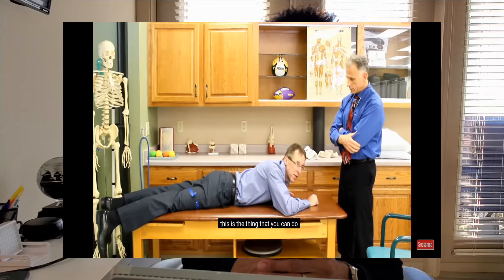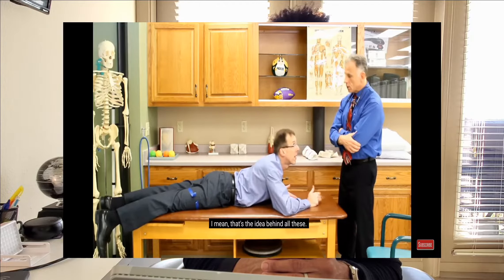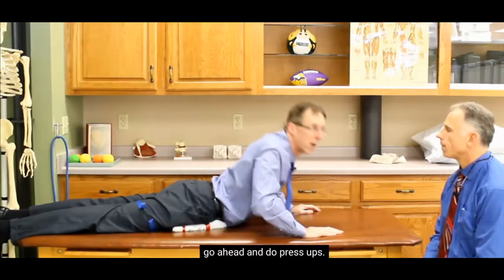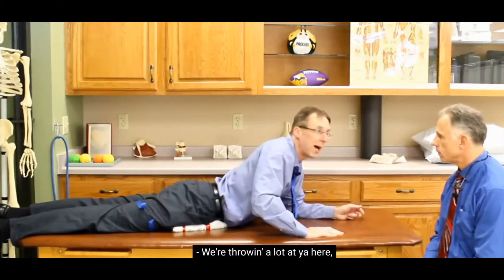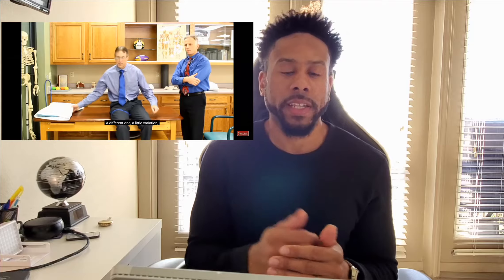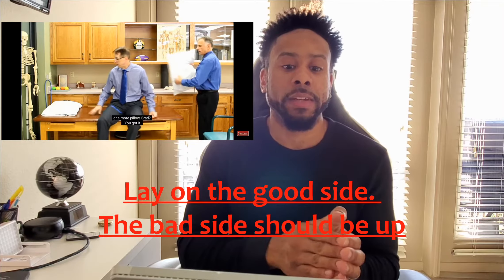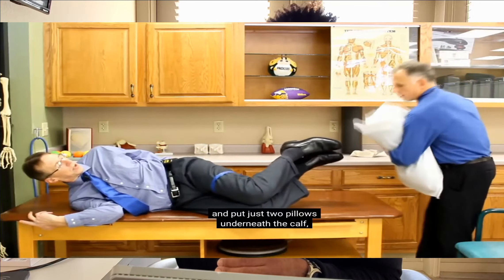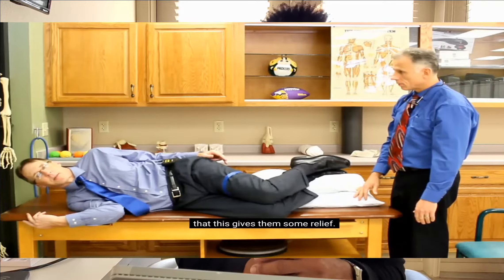Back in Action Dallas Recap of Bob and Brad Physical Therapist Sciatic Pain Relief Tips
Today I reviewed some simple exercises from Bob and Brad with quick tips on sciatic pain relief. Link to the video

In the video Bob and Brad demonstrate a few positions that you can lay in with little to no discomfort that can be used to help improve your pain symptoms. Keep in mind this is no way meant to substitute your current treatment plan but just a few ideas. Sciatic pain is a complex issue that may come in many forms and due to many reasons. Although it can be difficult to identify sciatic pain it is important to address any pain early before it becomes debilitating.

By moving the body and repositioning the spine using these positions, the pressure on the nerves are greatly reduced allowing the tension to ease. This combined with other techniques will eventually lead to a pain free life.

This is a health a wellness channel designed to bring together a better understanding of your health and a balanced lifestyle. As well as managing muscle injury and the ongoing recovery process. Many times, when we have injuries we tend to try and take the easy way out "medications, or just letting it "rest". While it is well known that the pain generally goes away given enough time however, the damage from shortened, inflamed, or underactive tissue will lead to chronic long-lasting pain. With this enough time will lead to surgery however, this can generally be prevented by changing many of the lifestyle choices that we have used for years. The main goal of this channel is to raise awareness and help hold individuals accountable to making those lifestyle changes and to keep the healthy choices. Together we can get back to the things that matter most to us all while getting Back In Action!